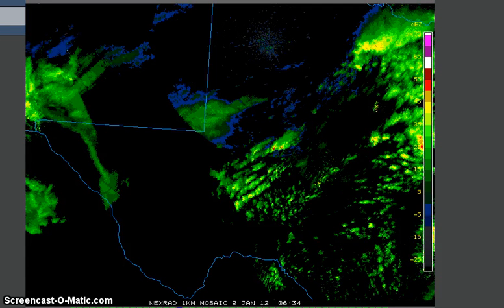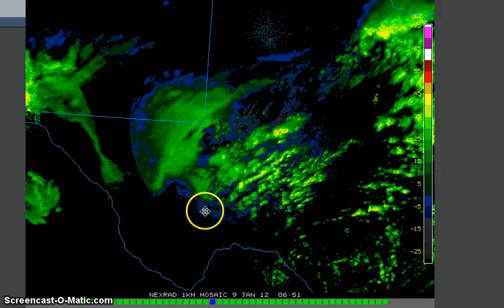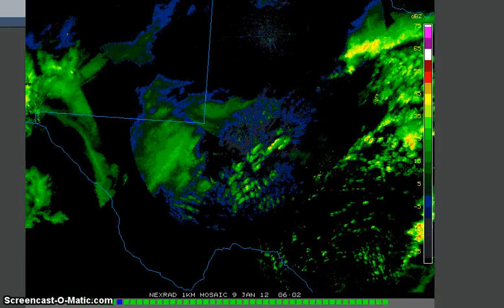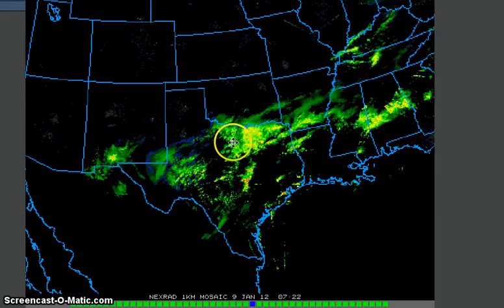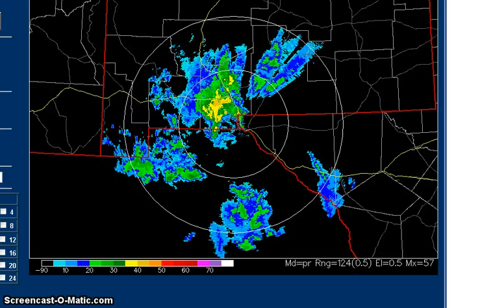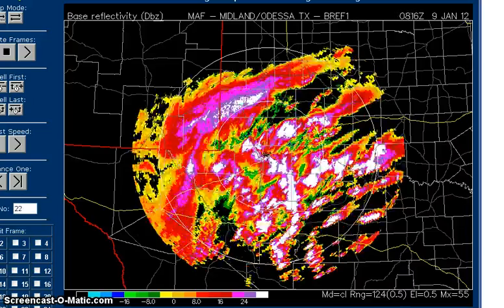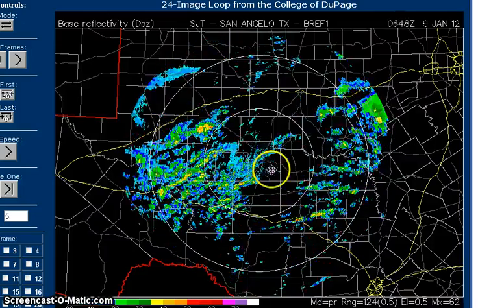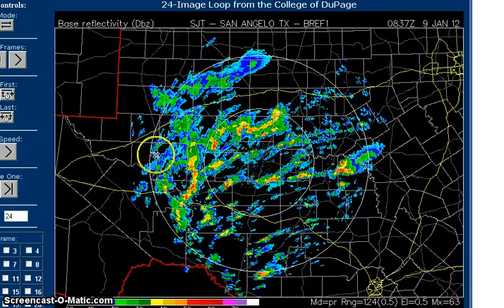UPDATE Texas Winter Storm - radar frequency signatures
BEST VIEWED ON FULL SCREEN MODE...Couldn't sleep so checked on the progress of the Winter storm warning for Texas. for previous video). Radar shows the frequency patterns commonly seen on radars around the world that affect weather.
Sources:
(Note this site is time sensitive and warnings will be gone when expired)

Such material is made available to advance understanding of ecological, political, human rights, economic, democracy, scientific, moral, ethical, and social justice issues, etc. It is believed that this constitutes a 'fair use' of any such copyrighted material as provided for in section 107 of the US Copyright Law. In accordance with Title 17 U.S.C. Section 107, this material is distributed without profit to those who have expressed a prior general interest in receiving similar information for research and educational purposes